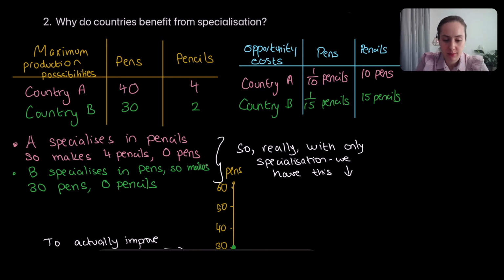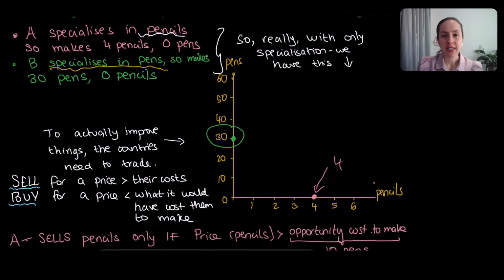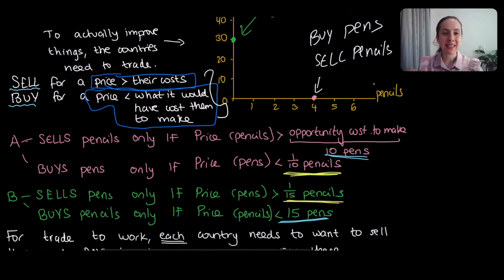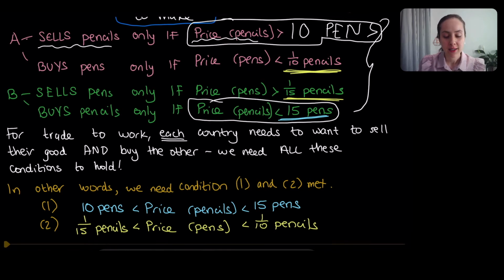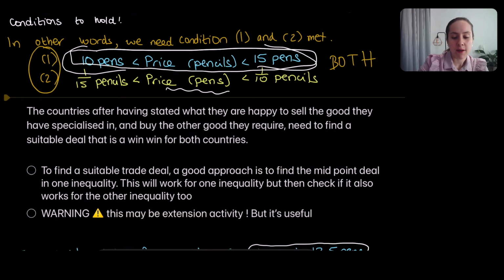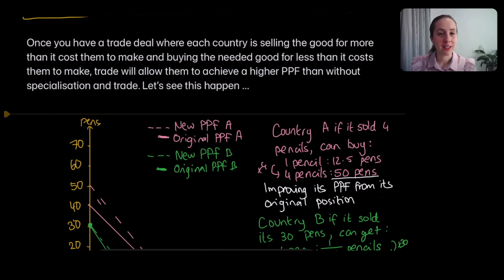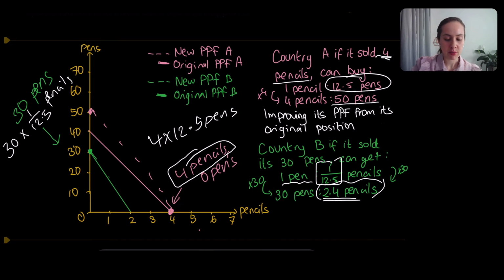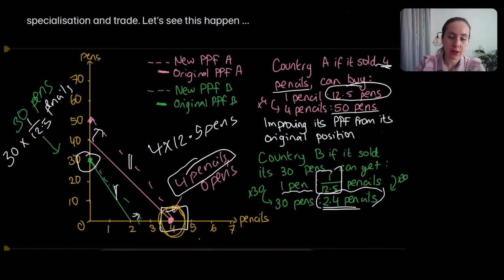Why Do Countries Benefit from Specialisation? Gains from Trade: ADVANCED Y13 Economics A-Level/IB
Hi Everyone,
Are you curious why exactly a country's PPF will shift out when they specialise and trade - find out in this video.
This is NOT for all of you and maybe an extension activity to expand your knowledge.

SUMMARY NOTE: Specialisation is when a country only produces a good in which they have a comparative advantage. Using the above example, country A would specialise in producing pencils, as they can produce it at a lower opportunity cost than country B; country B would specialise in producing pens, as they can produce it at a lower opportunity cost than country A.
✒️ Therefore, for country A and country B to benefit and have access to both goods, they must trade (country A must sell pencils to country B and country B must sell pens to country A) However, both must sell for a profit. Furthermore, both would only buy the other product if it is cheaper than what they could produce it for e.g. country A would only buy pens from country B if it was cheaper to buy the pens than producing it themselves.
✒️ In order to find a suitable trade deal, we must solve inequalities. A value must be found that is between 10 and 15 pens and between 0.07 and 0.1 pens. Using the midpoint of one of the inequalities is most likely to work: 12.5 is the midpoint between 10 and 15. 1/12.5 is 0.08, so in this case the trade deal works.
✒️ As both countries will trade, they sell the good they specialise in and buy the other good for cheaper than they could produce it for.
🅰️ This brings benefits: the opportunity cost of country A producing 4 pencils was 40 pens, meaning the opportunity cost of producing 1 pencil was 10 pens. Now, if country A sold a pencil, they can get 12.5 pens in return. Hence, producing 4 pencils can lead to country A receiving 50 pens. The PPC curve of country A shifts outwards.
🅱️ The opportunity cost of country B producing 30 pens was 2 pencils. As they can now receive 0.08 pencils per pen, they can sell 30 pens and get 2.4 pencils in return. This means their PPC curve also shifts outwards.

Sophie